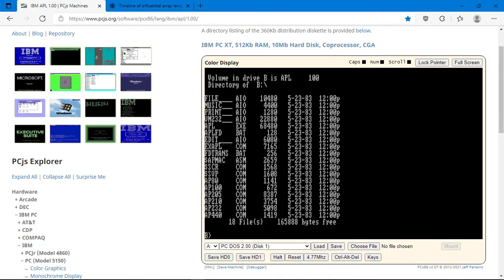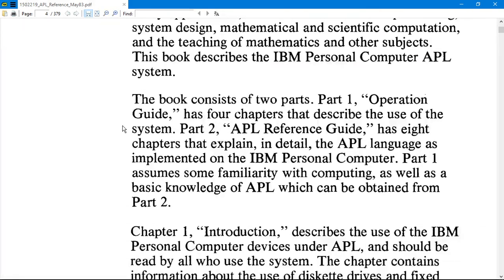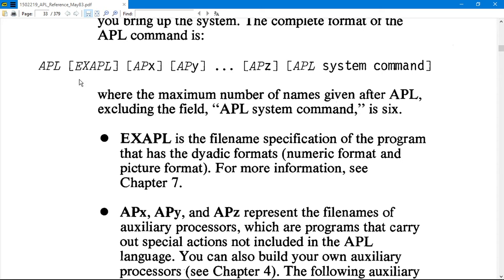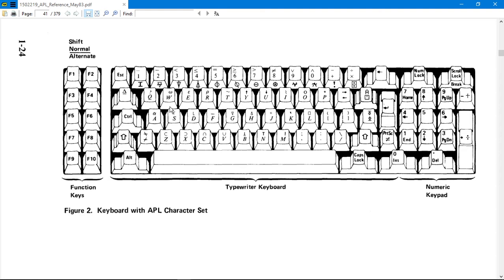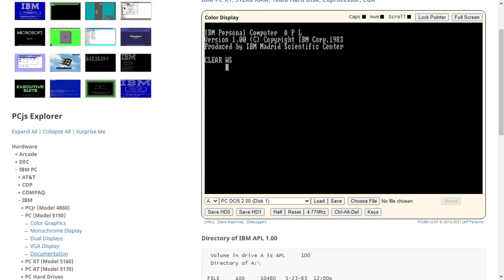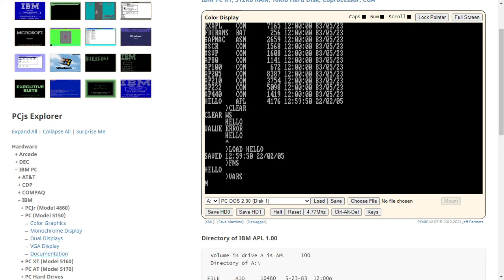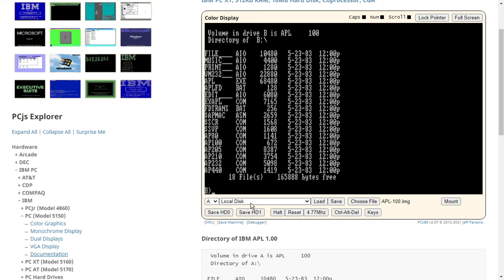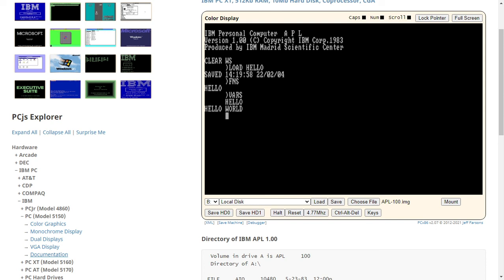IBM PC APL 1.00 Overview and Demonstration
Vintage APL in a browser? You bet! Watch this Vintage APL screencast on IBM PC APL 1.00 from 1983 that you can run in web browser!